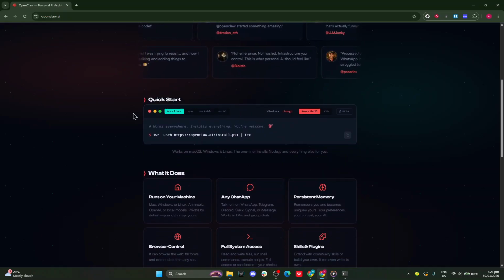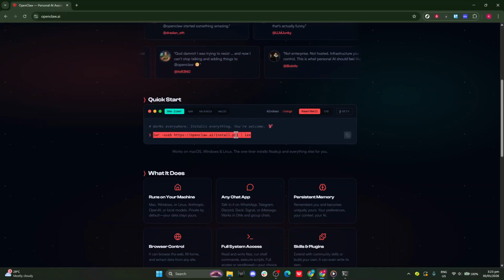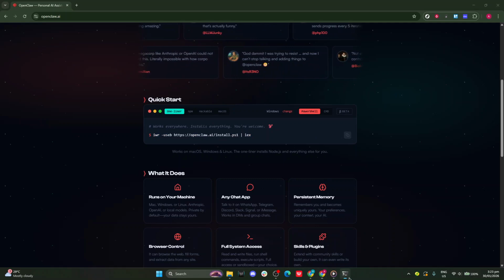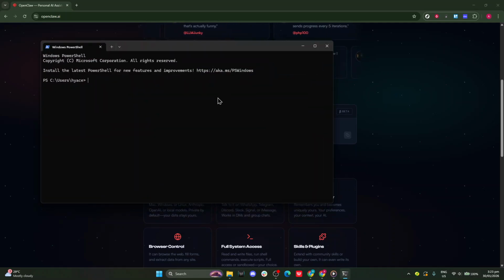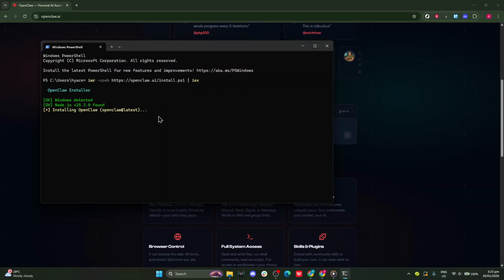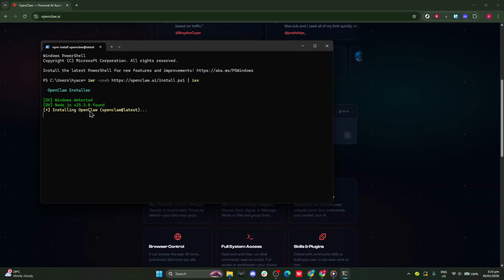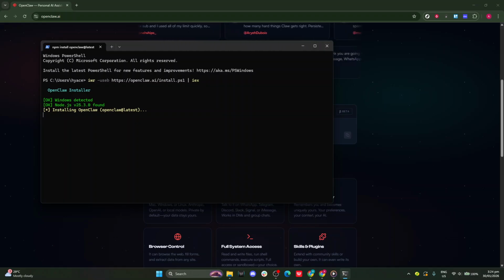How To Clawdbot How To Install | 2026 | Step-by-Step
🚀 This step-by-step guide shows you how to install Clawdbot in 2026 from start to finish. Learn how to properly download, install, and configure Clawdbot for smooth and stable automation.

Designed for beginners, this tutorial explains the entire installation process in a simple and easy-to-follow way, helping you avoid common setup errors. By the end of this guide, you’ll have Clawdbot installed and ready to use with confidence. 🤖⚙️